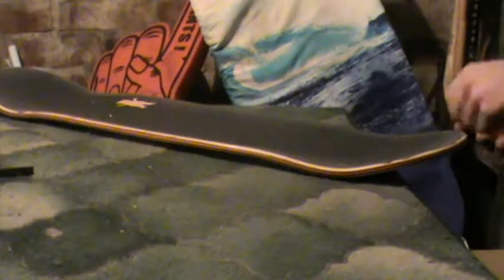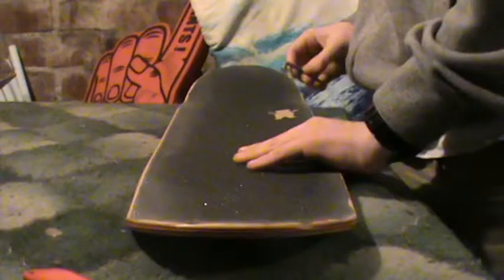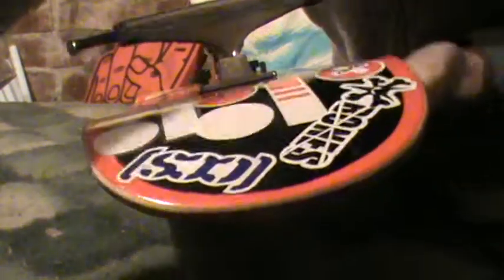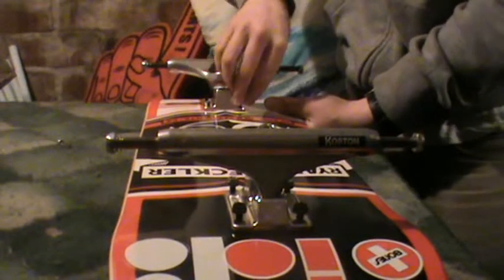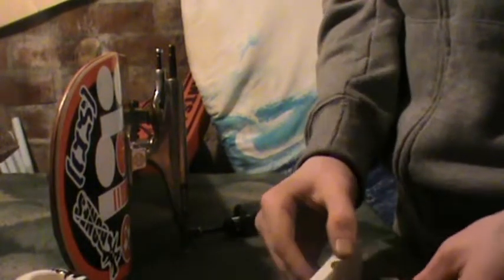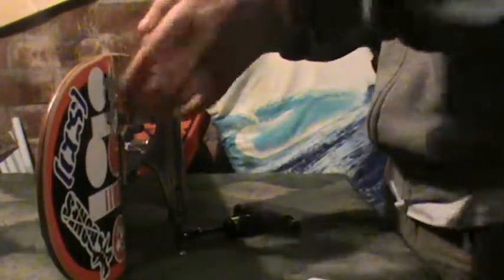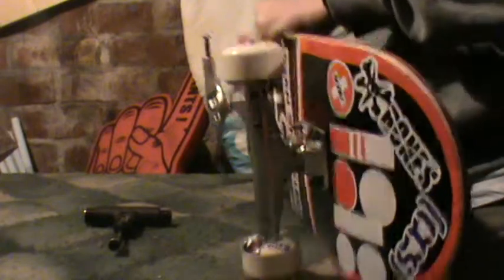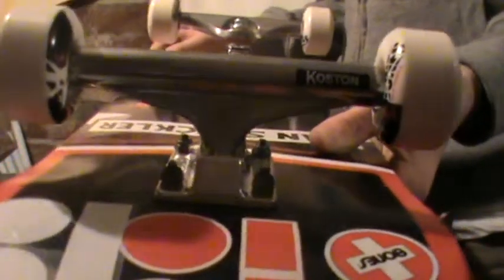My setup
plan b 8.25 deck
indy hollow lights 149
bones 53mm
grizzly grip
shortys hardware
bones swiss